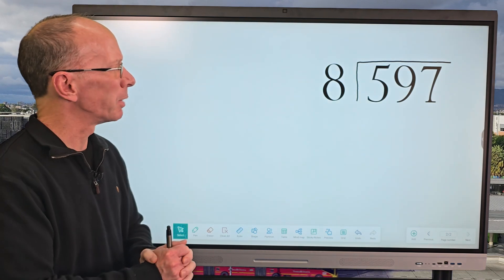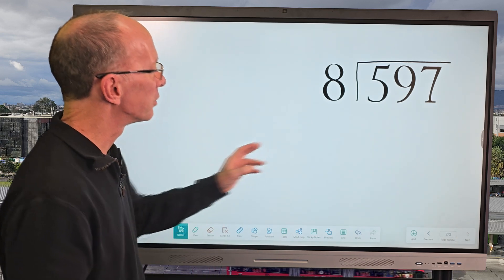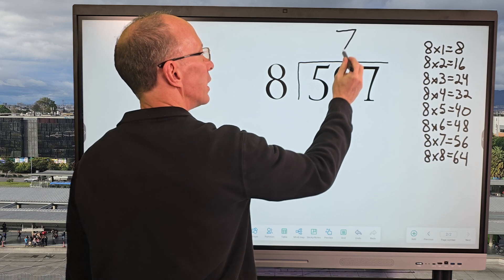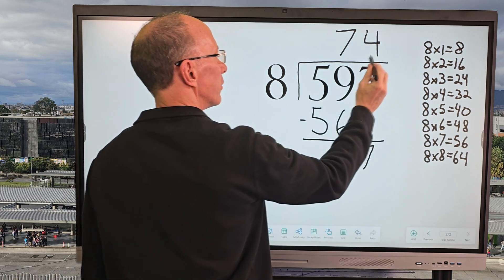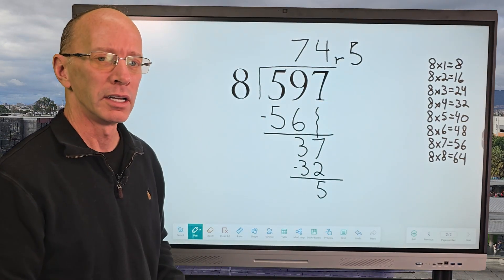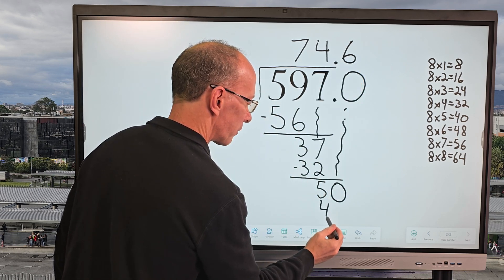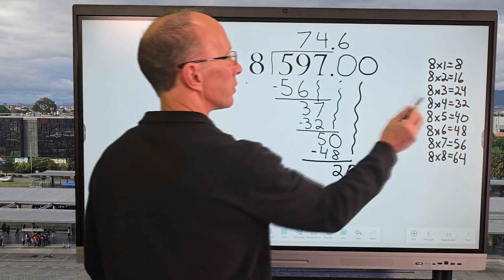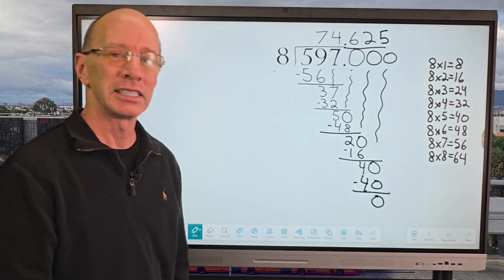Whole Number Division with Decimal Answers - Lesson 101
Learn how to divide whole numbers with decimal answers. And check out the NEW HKMLC SmartBoard

👏About this item:
HKMLC Smart Board, Essential Vision 55 Inch Interactive Whiteboard Built-in 4800MP Camera, All-in-One Digital Whiteboard with 4K UHD Touchscreen for Classroom Home Office (Wall Mount Included)💯
💥   ADVANCED HARDWARE PERFORMANCE: Smart digital whiteboard adopt 4K UHD touchscreen, 32G SSD and A7 CPU. The more powerful capacity and Android 11.0 ensure HKMLC Interactive Smart Whiteboard enjoyable and convenient experience.
💥   INTERACTIVE WHITEBOARD: Smart board touchscreen adopts leading infrared induction technology, 2mm high precision positioning, which can support 20 points touch writing. 8ms response-time ensures the stylus-to-touchscreen experience is as natural and smooth as writing on traditional whiteboard.. Ideate, brainstorm, and collaborate remotely on your smart board. And it supports multi-person writing, uploading to the cloud, and scanning and taking away.
💥   MEETINGS RE-IMAGINED: Collaborate from anywhere, from any device. HKMLC White Board 55" fits your workflow, so you can move seamlessly between working sessions, revisit meetings, and pick up where you left off. Built-in 4800MP Camera which provides a very clear video picture during any zoom sessions, 8 array microphones and also two 20W speakers that has clear as well as full sound and movie theater quality sound.
💥   OPEN APPLICATION ECOSYSTEM: The open ecosystem of digital whiteboard allows you to seamlessly integrate popular applications or software you already use in your workflow. The smart interactive board supports Zoom, Google Meet, Microsoft Teams, Webex and Other popular 3rd party video conferencing applications while sharing with remote participants.
💥   ALL-IN-ONE DESIGN: Six functions in one, integrate functions of projector, smart board interactive whiteboard, computer, television, kiosk and audio. Adopt high configuration hardware to optimize the smart board running and deliver a high-quality user experience. It is an ideal solution for schools or business presentation. What You Will Get: Smart Board, Wall Mounting, Whiteboard Remote, Whiteboard Pens and Cables.

Welcome to HKMLC brand channel! Here we will tell you more about the features of interactive whiteboards! We will let you know why to choose HKMLC.💖
HKMLC is here with the total awareness of the desire of her consumers to have access to visual communication solutions tailored for conference and education settings.
Our mission is to become the moon's ambassador and symbol of TVs and interactive whiteboards in conference and educational settings in the world while bringing our products to the reach of people whose desire is to get reliable and innovative solutions that inspire collaboration, engagement and learning.
Our products are made with top notch quality materials to give you that perfect feeling you have always desired. We are committed to building a trusted brand synonymous with excellence, professionalism, and cutting-edge technology while fostering long-term relationships with our customers based on mutual respect and integrity.

Here are two different sizes/versions:
55" CVT 4+32G
75" Dual System 8+128G